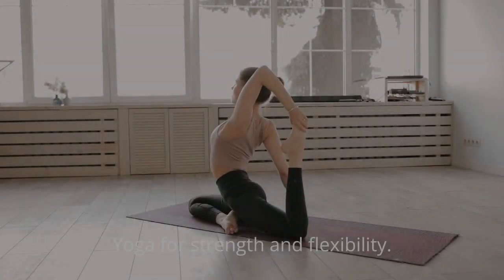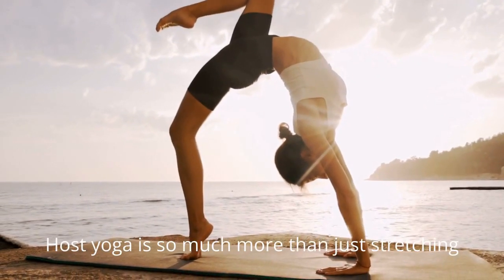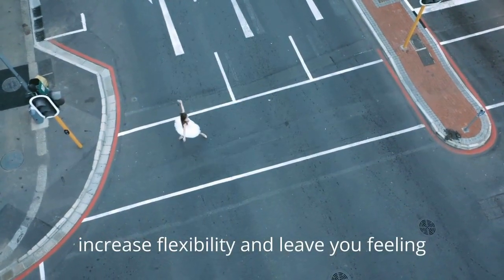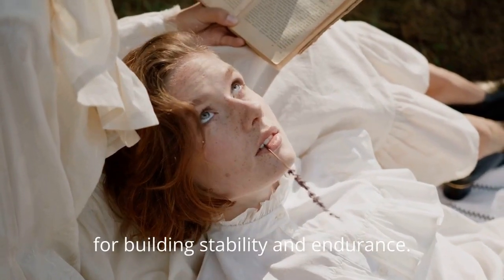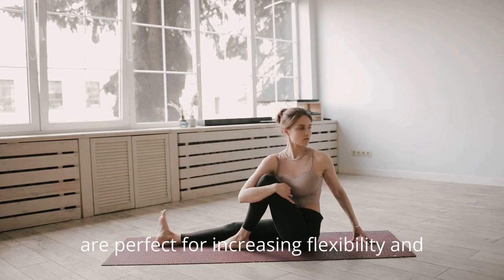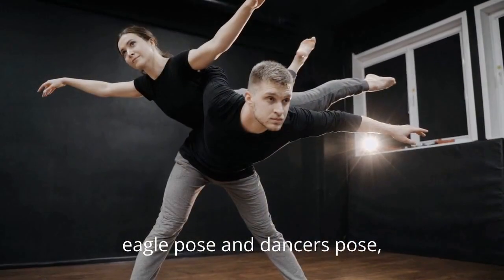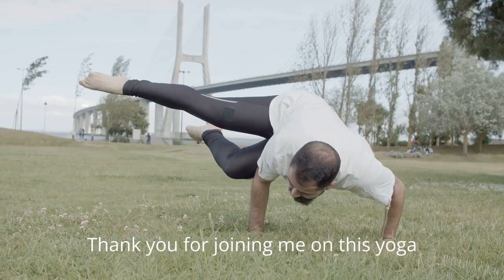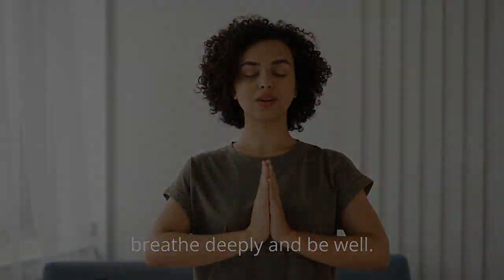Yoga for Strength and Flexibility: Holistic practices helping to cultivate balance and inner peace.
Embark on a journey of self-discovery and physical transformation with our yoga practice tailored for building strength and enhancing flexibility. Through mindful movements and breathwork, find your equilibrium on and off the mat. Join us as we explore the harmonizing benefits of yoga to sculpt your body and nurture your spirit.